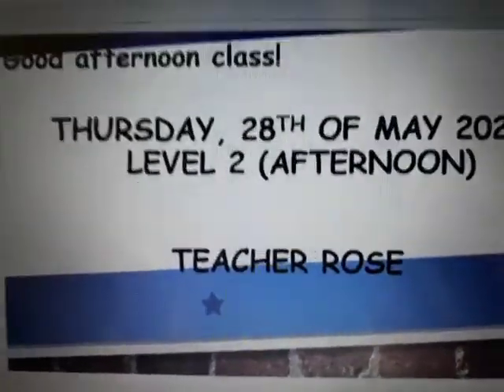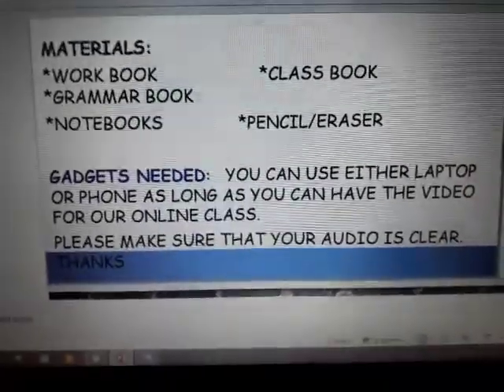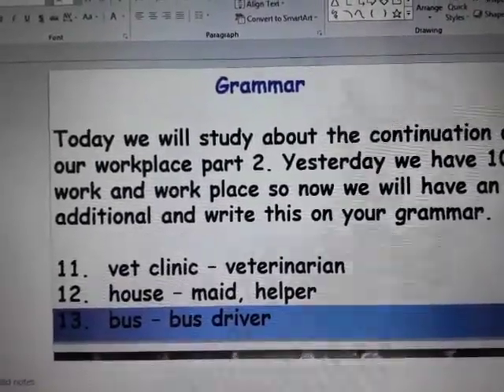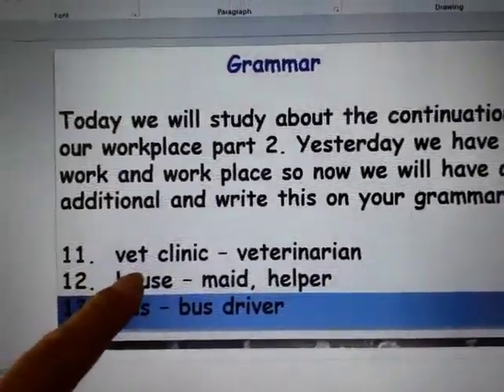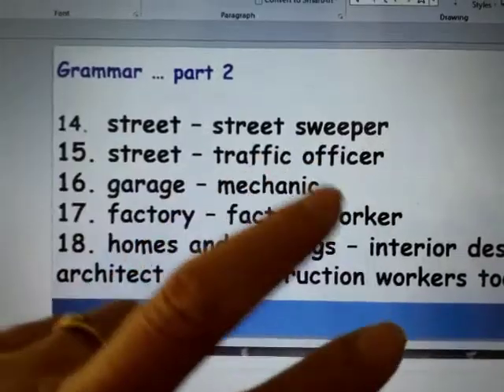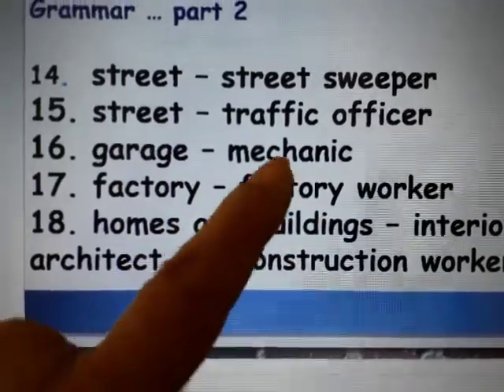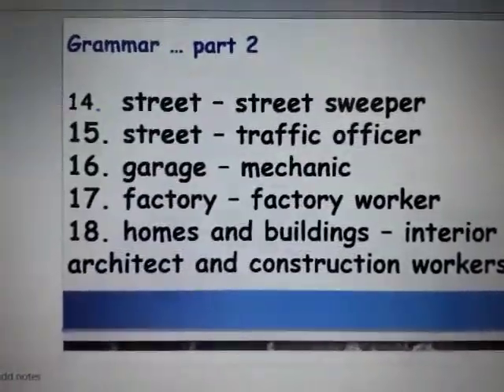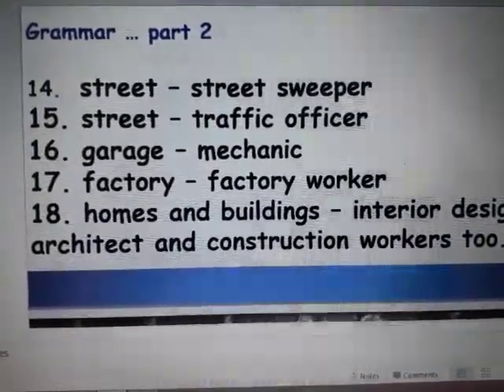Online Teaching / 28 May 20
L2 Class- Phnom Penh, Cambodia